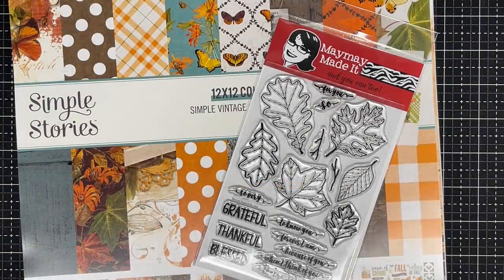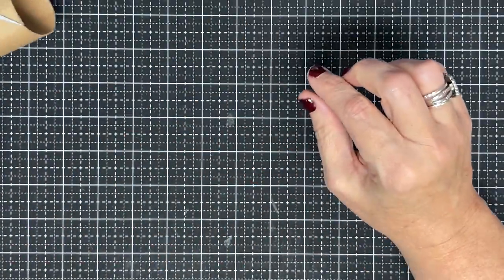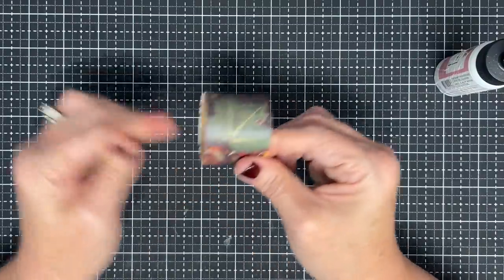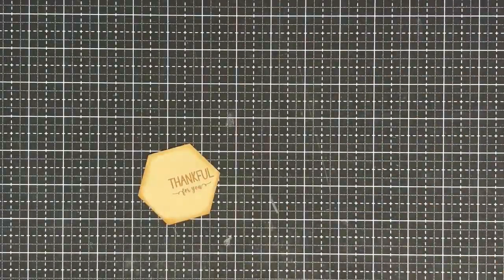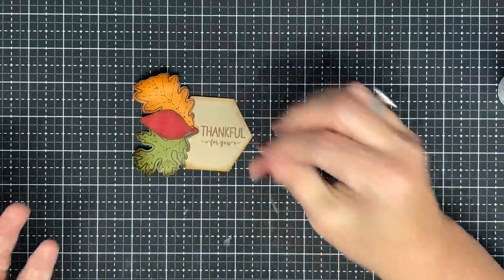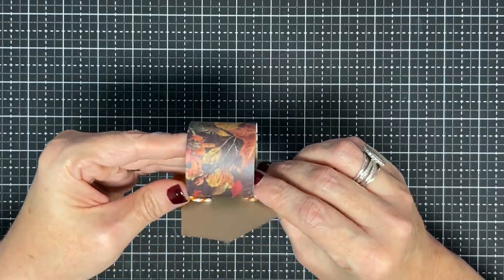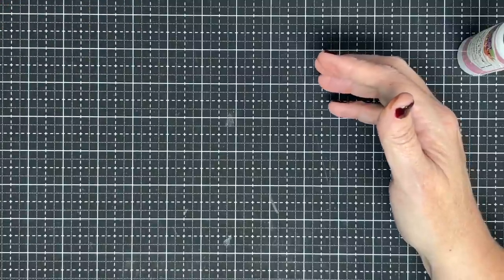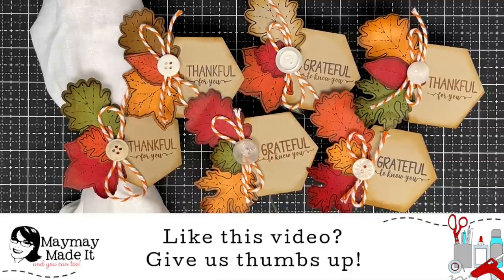***LOVE WHEN MY PASSIONS WORK TOGETHER*** Home decor and paper crafts LOVE THESE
Home decor and paper crafts are like peanut butter and jelly. they just naturally go together. If you want to see some really cute home decor for your Thanksgiving tablescape ,then grab a hot beverage and some supplies and settle in to watch how Maymay shows us how to combine our love of crafting and home decor. Y'all are gonna love this one!!!

~~Products Featured~~

*Here is our Weekly Video Schedule:
                     @1:45pm CST | The Crafter After-Show LIVE!

Maymay Made It
1616 7th Street N